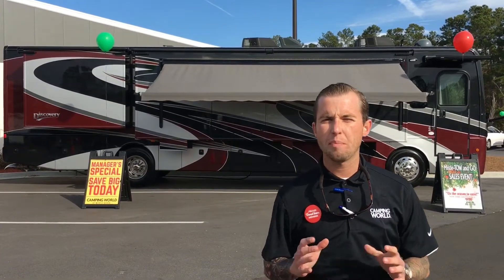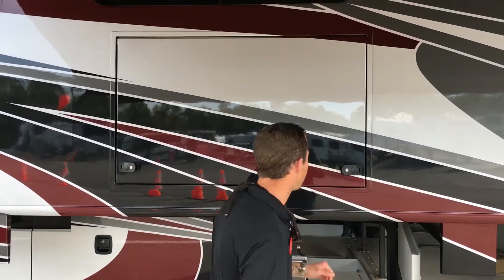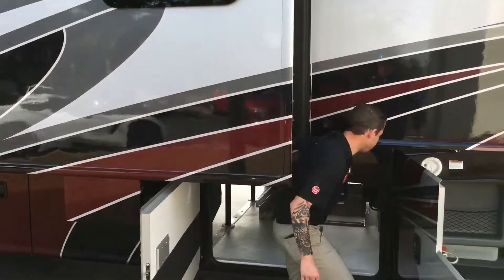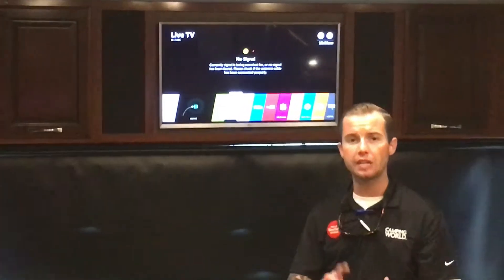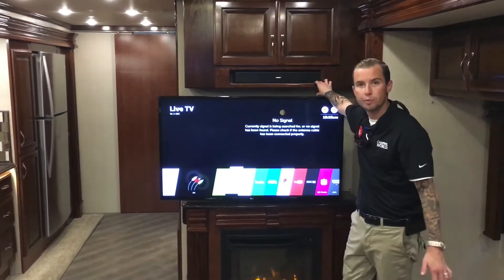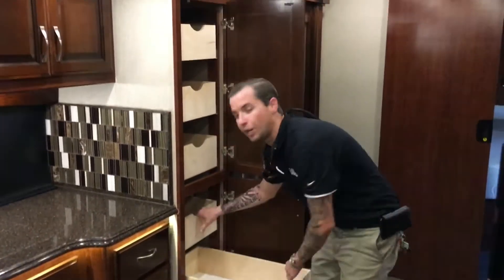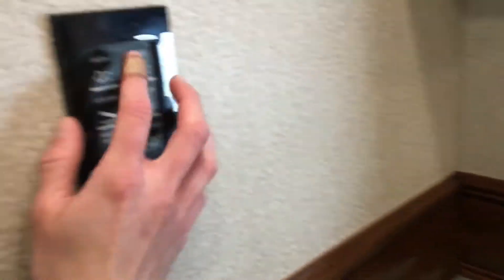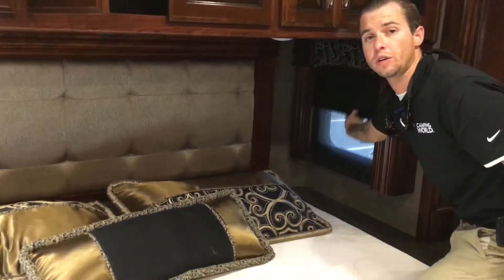Fleetwood Discovery Diesel Pusher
Pre owned 2019 Fleetwood Discovery! Special thanks to RV specialist Spencer Moss.